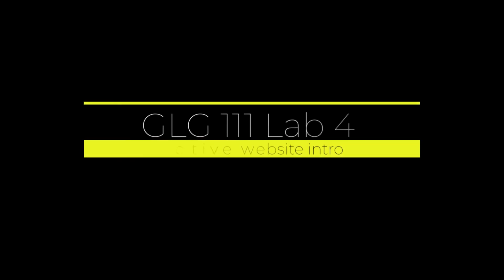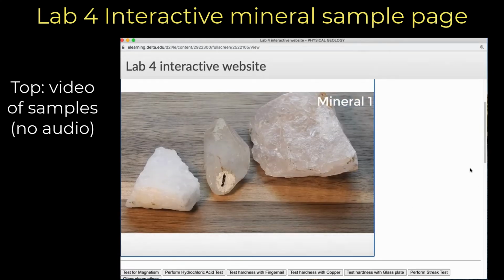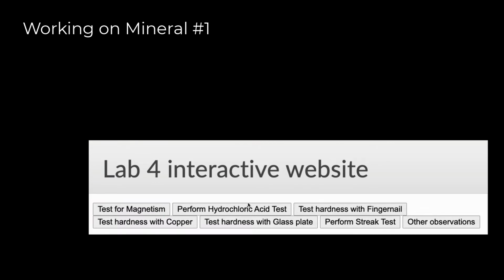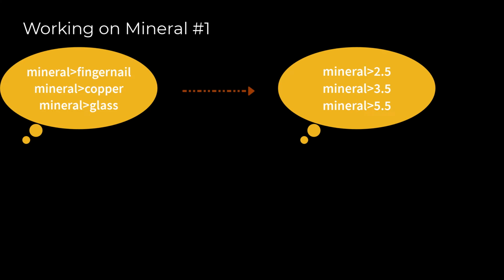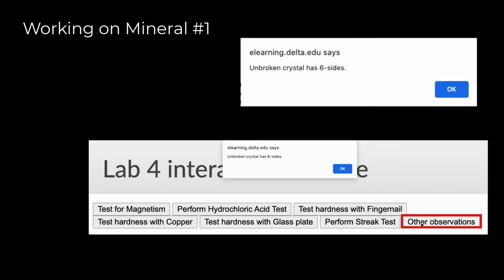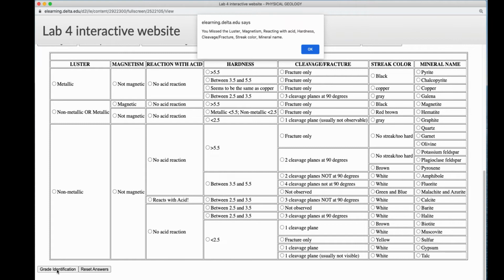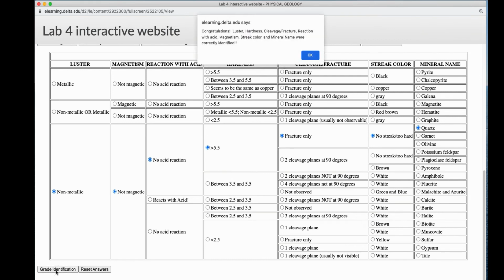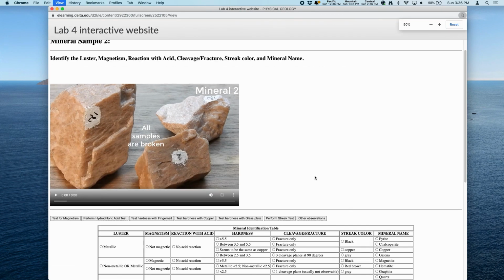GLG 111: Intro to Lab 4 interactive website